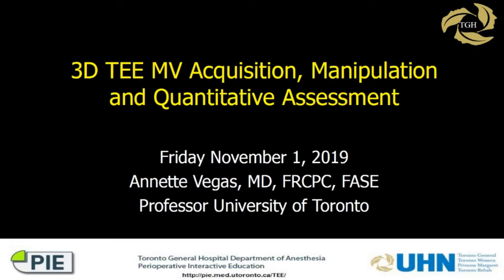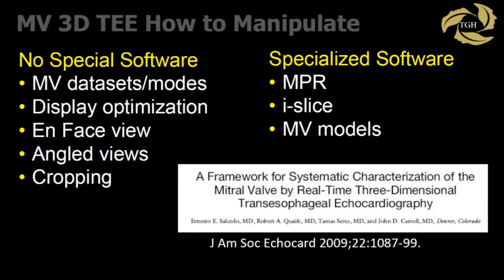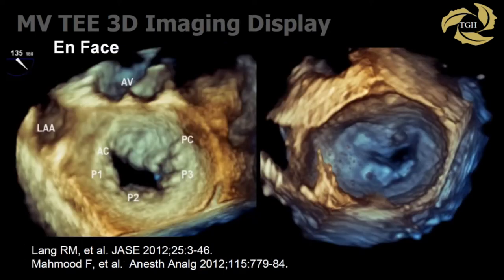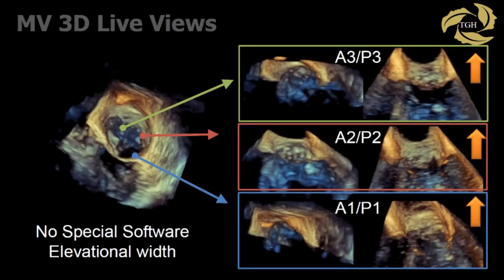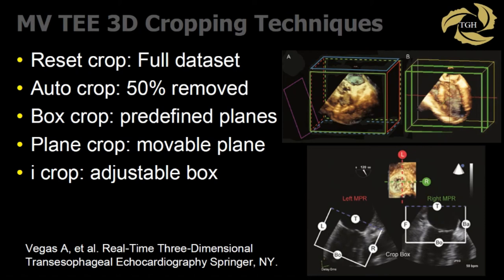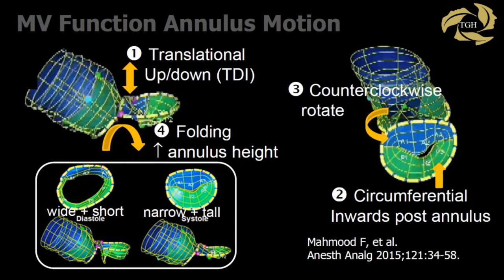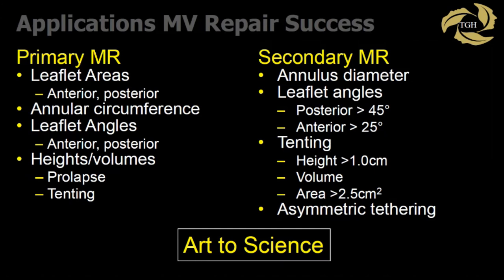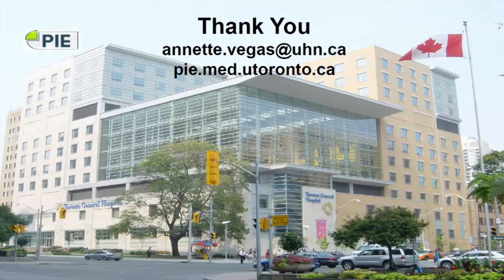4 Vegas - 2019 - 3D Acquisition: MV. Toronto Perioperative 3D TEE Course 2019